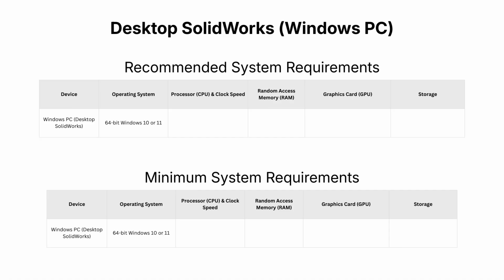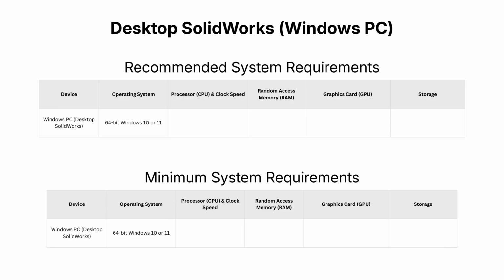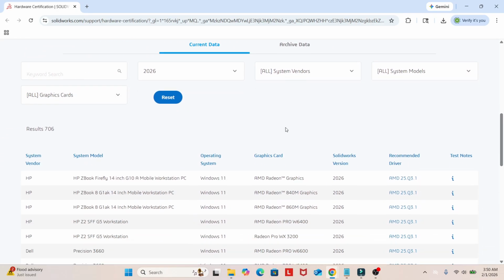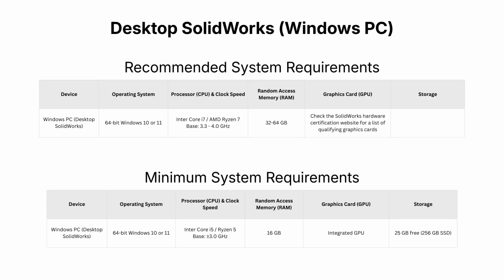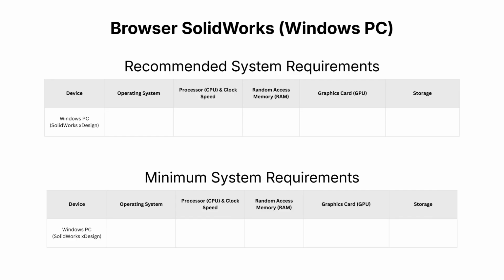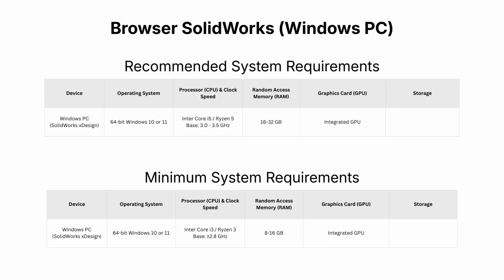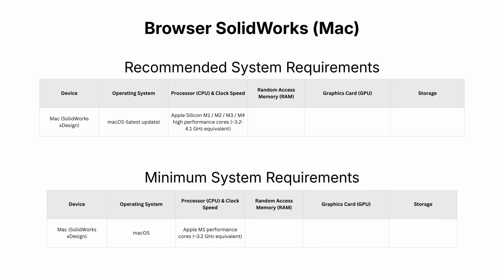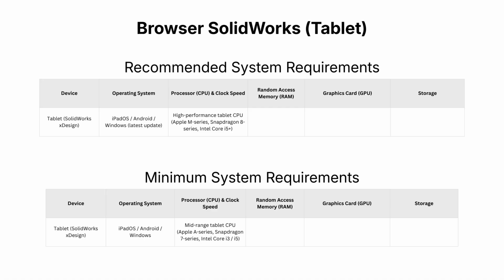SolidWorks System Requirements (PC, Mac, Chromebook & Tablet)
Can your computer actually run SolidWorks? Here’s what works (and what doesn’t) on PC, Mac, Chromebook, and tablet.

Before you install or buy a new computer, watch this to avoid costly mistakes.

⏰ Timecodes ⏰
0:00 - Introduction
1:40 - Windows PC requirements (desktop SolidWorks)
6:16 - Devices compatible with xDesign
6:40 - Windows PC requirements (xDesign browser)
8:05 - Chromebook requirements (xDesign browser)
8:51 - Mac requirements (xDesign browser)
9:35 - Tablet requirements (xDesign browser)
10:58 - Important notes
11:41 - SolidWorks system requirements summary

Links mentioned in the video!

Question of the Day:
Which device will you be running SolidWorks on? Can your device run the software as it is, or will you have to make upgrades?